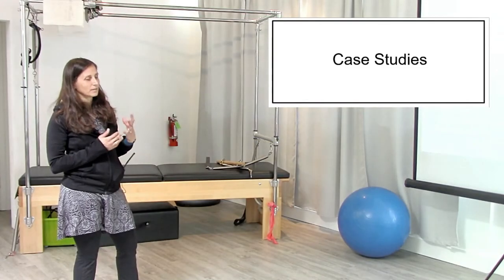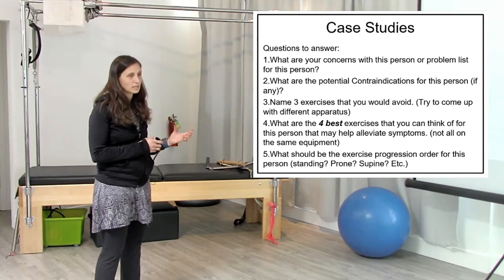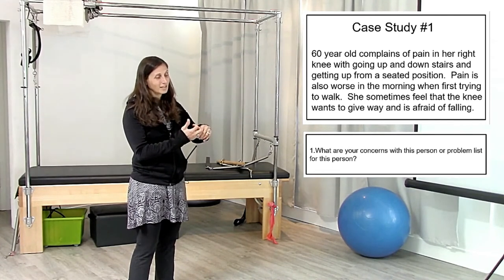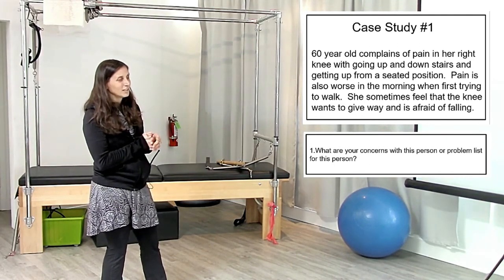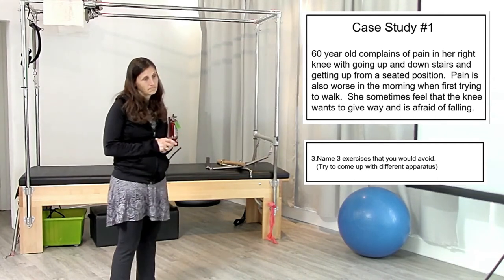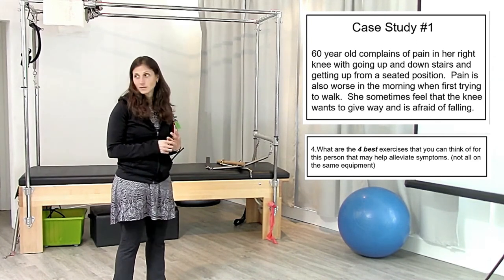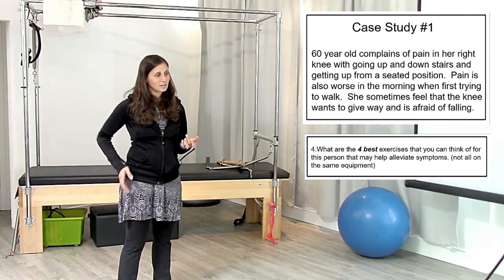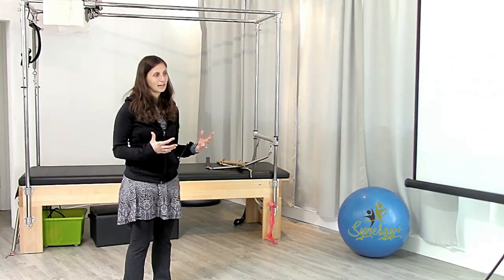Pilates for rehab certification - Hip and knee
Pilates for rehab certification course
Module 3 - Hip and knee

This video is an excerpt of the lumbar spine and SI joint the portion of the Pilates for rehab certification course taught this year.  The course is taught by Zeina A. Grifoni, a licensed physical therapist, certified Pilates instructor, and movement and rehabilitation specialist.

If you are a Pilates instructor who wants to know more about the benefits of Pilates for rehabilitation, our new virtual course starts May 12.